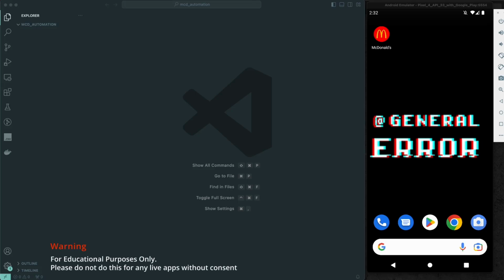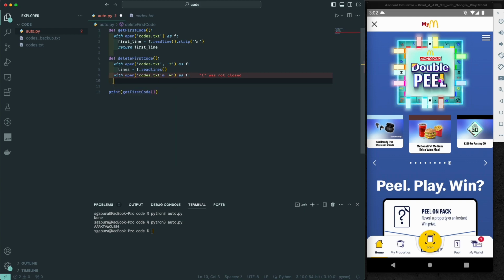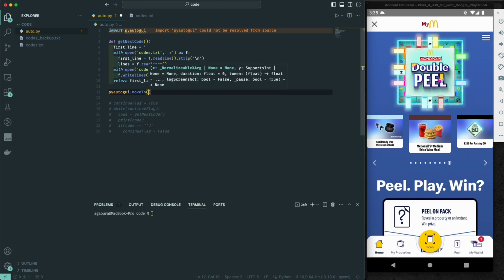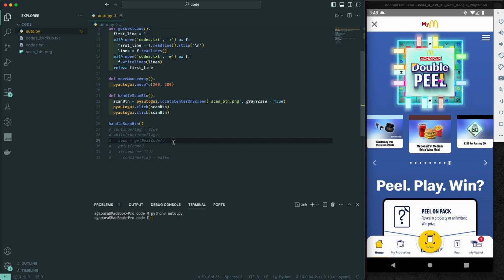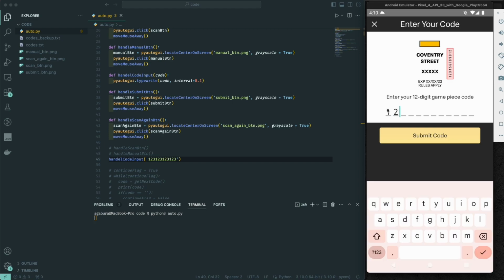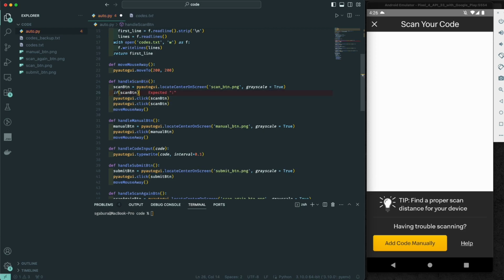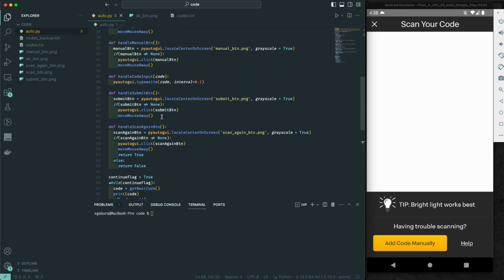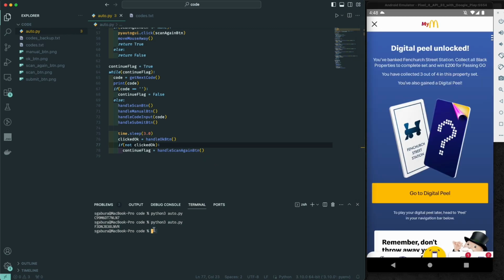Python 3 Desktop Automation | McDonalds Monopoly Game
In this video we are automating codes input for the McDonalds Monopoly Game 2023. We will use Python3 and PyAutoGUI to achieve our goal.